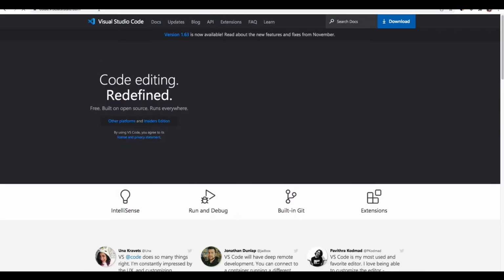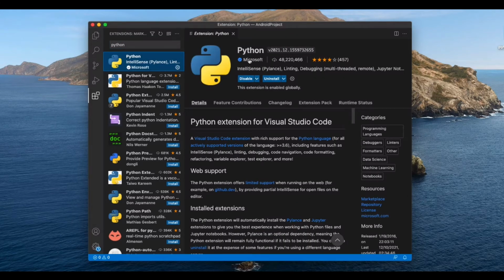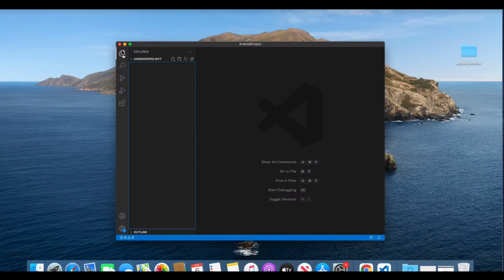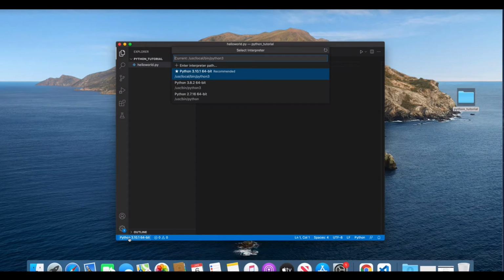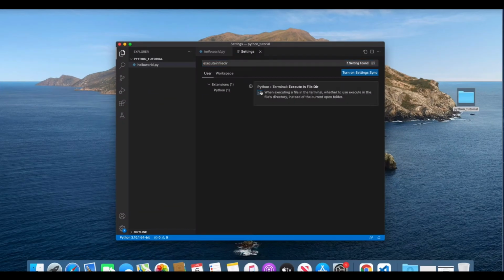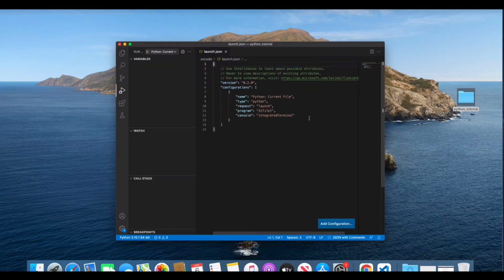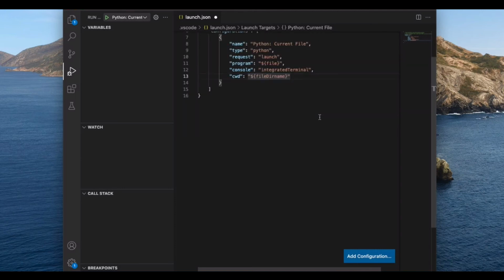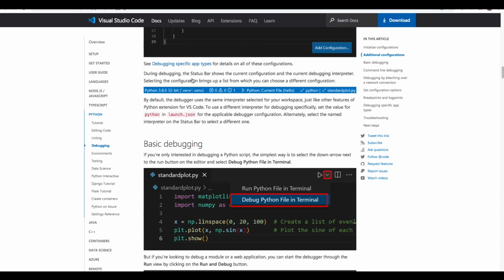Setting up VS Code for Python Beginners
Visual Studio Code has great support for Python editing it’s free and it runs on macOS, Windows and Linux. It also has a wide variety of plugins available which will help when working with Python.